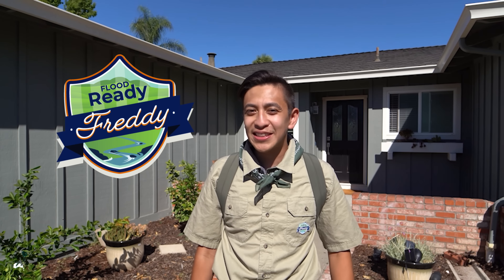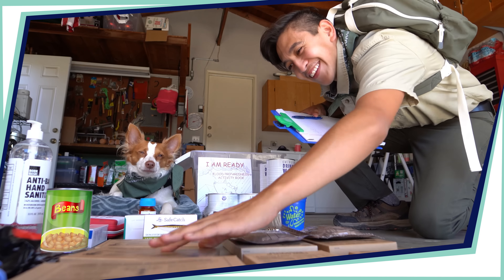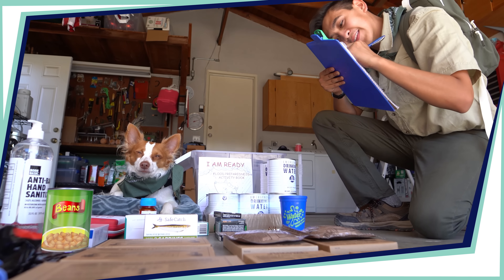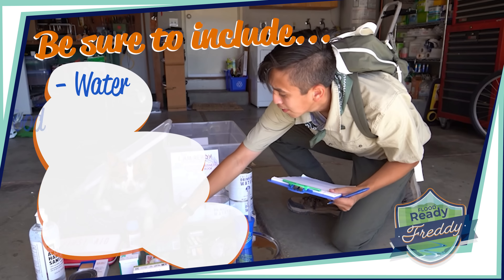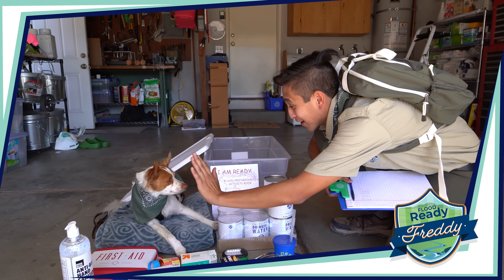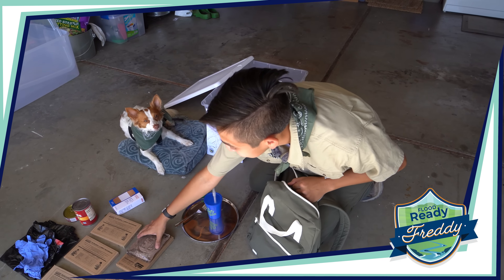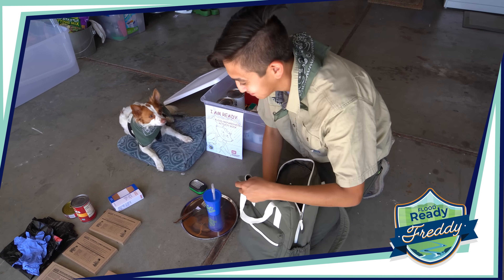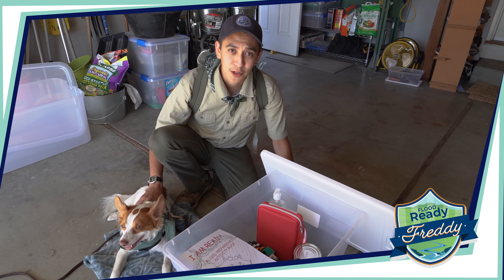Pack an Emergency Kit - Flood Ready Freddy #1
Flood Ready Freddy is here to help you pack your emergency kit BEFORE flood season! Being prepared before disaster strikes is just one trait of being a Flood Ready Freddy.